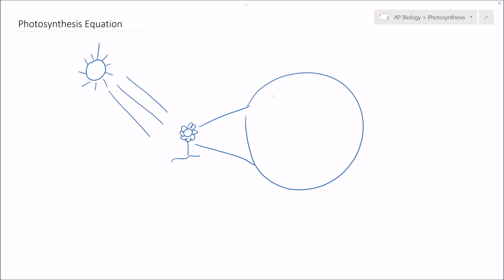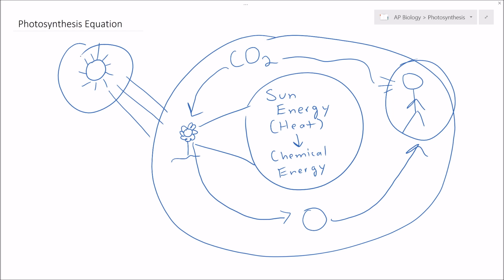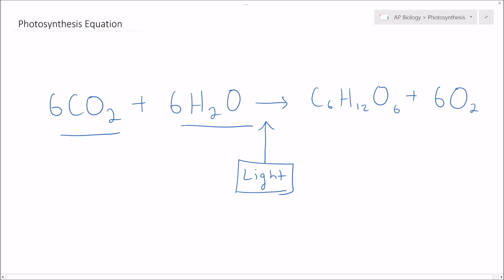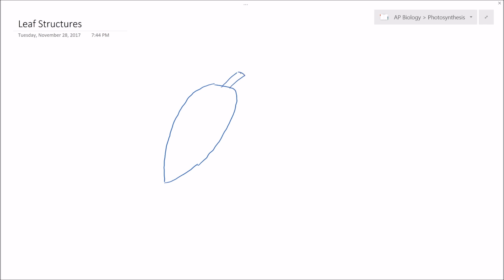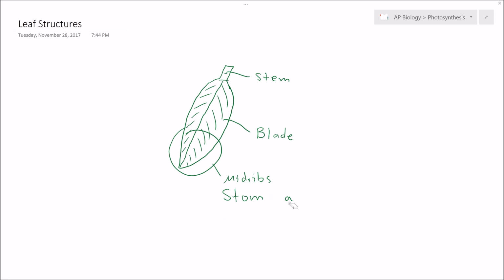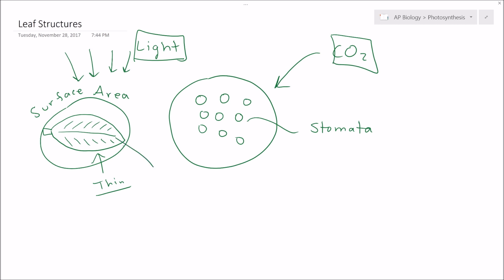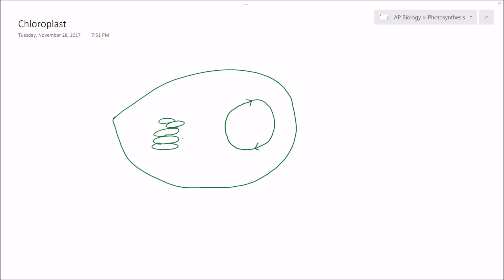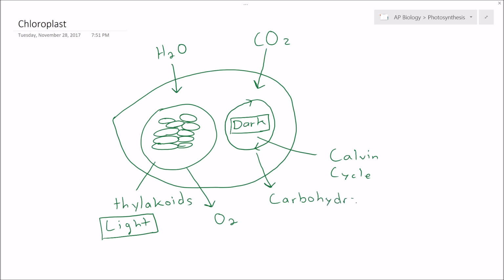Learning Objectives: Photosynthesis, Leaves, and Chloroplast (Extra Credit)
Extra Credit Assignment for Mrs. Rita King | AP Biology - 4th Period
Created by Luis Hernandez